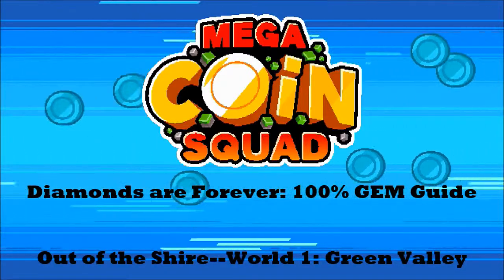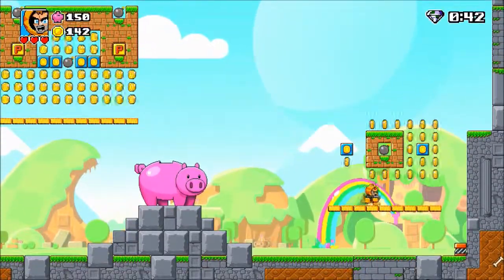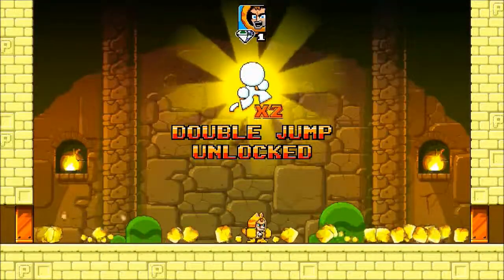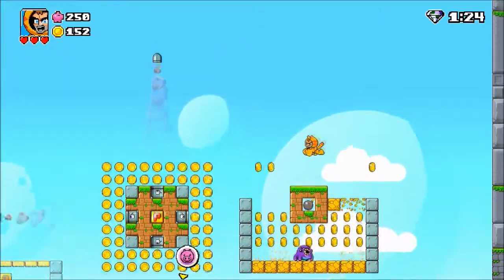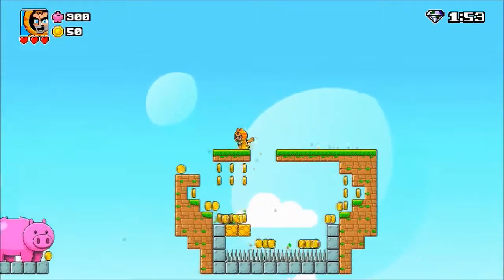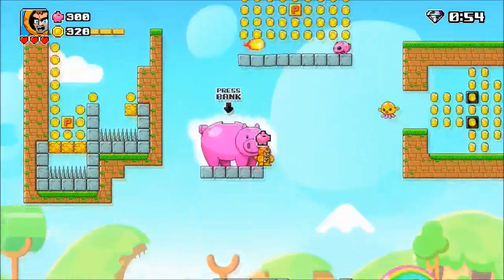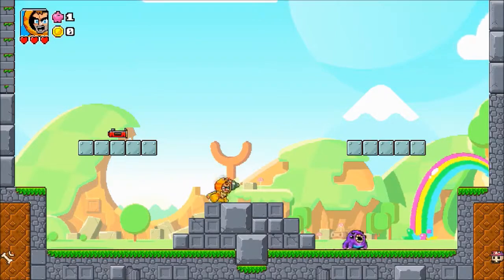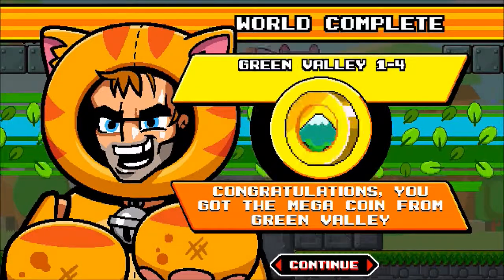Diamonds are Forever: 100% Gem Guide--World 1 Green Valley (Mega Coin Squad: Achievement Guide)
Mega Coin Squad 100% Gem Guide!
~~~Diamonds are Forever~~~
World 1-- Green Valley

In this video I'm showing you guys how to get all of the Gems in World 1 of Mega Coin Squad. I'll have world 2, 3, and 4 on the way very soon.
Along with getting the Diamonds are Forever achievement, which asks you to get all the available gems in single player, you'll also get the "Gotta Catch Em All" achievement, because you'll get that for getting all the gems in any given world.
AND AND you'll get "Blingingly Good", the achievement for getting all three gems in any one level.
PLUS after beating any world you'll get the world's special coin, and in this case it's the "Out of the Shire" achievement, for Green Valley.
So there's a freakin smorgasbord of achievements in this video!

Bam